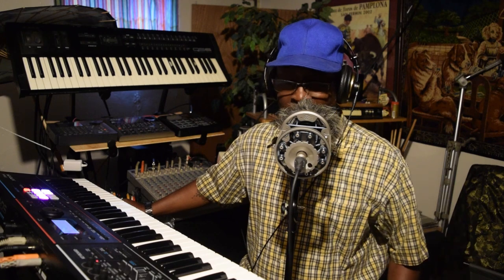Roland Juno 1